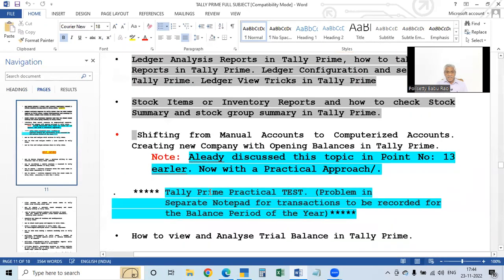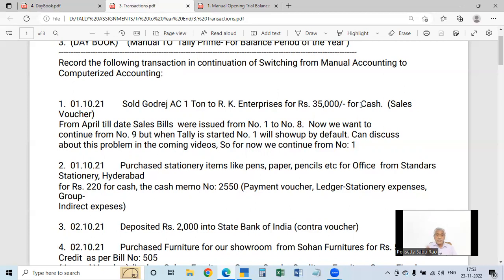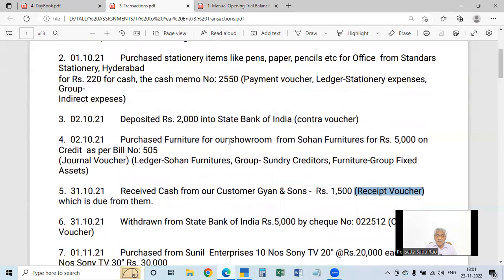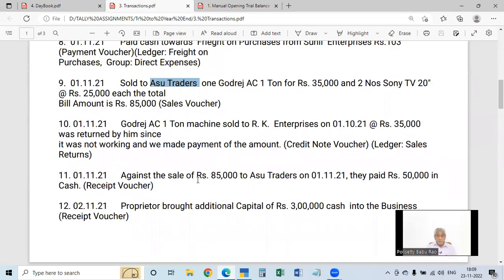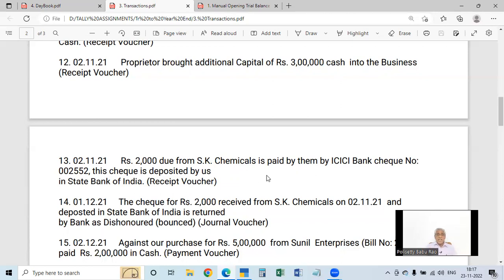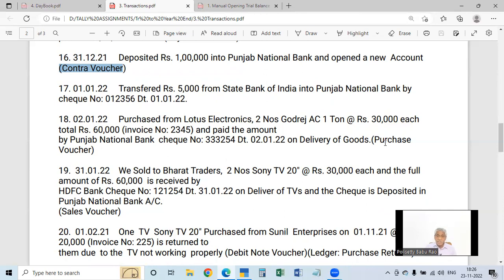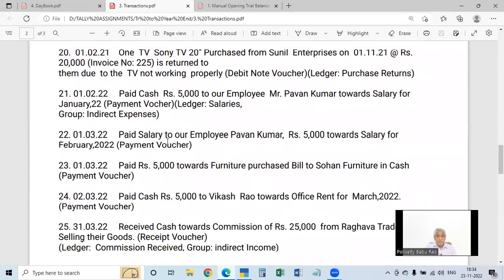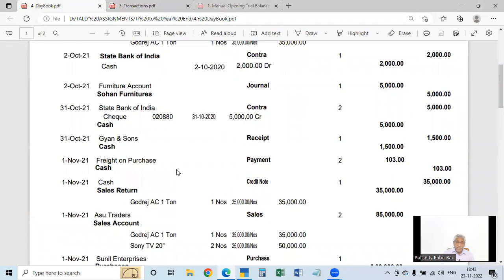42. Basic Level Online Test with Practical Questions in Tally Prime in ENGLISH | S T P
Basic Level Online Test with Practical Questions in Tally Prime in ENGLISH | Smart Tally Prime

Dear  Students and Working Accountants,  in this video Online Test for the Basic Knowledge with Practical Questions in Tally Prime  and  view the Day Book  and compare with Solution Key  in  Tally Prime   in  ENGLISH.   Watch   carefully and get expert knowledge of Accounting and GST || Watch videos till end and this is totally FREE |||